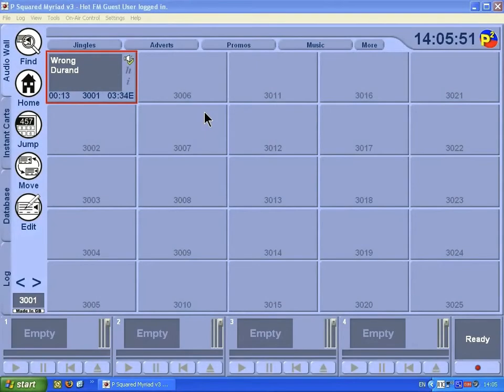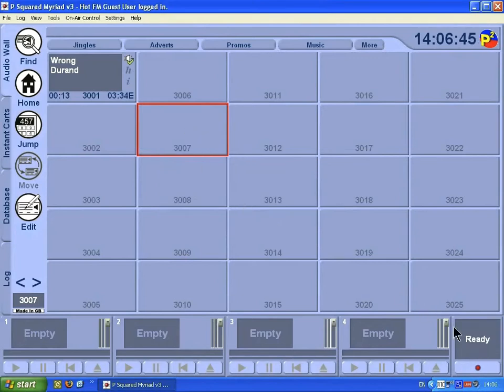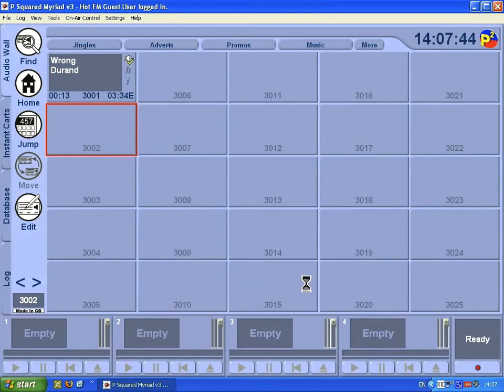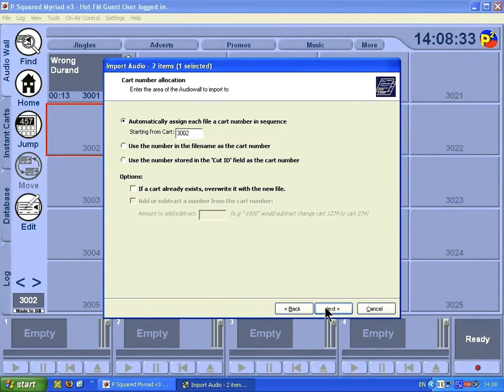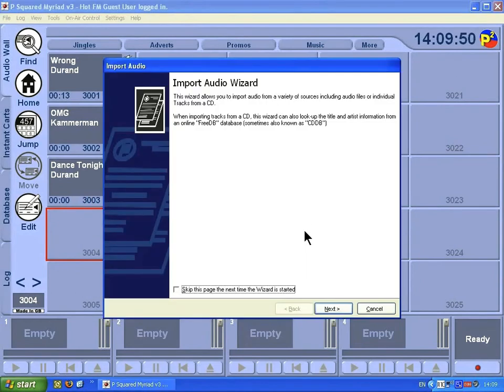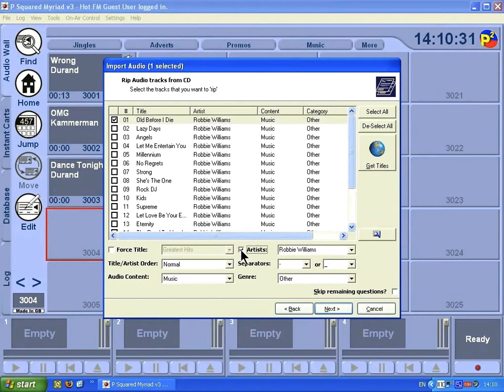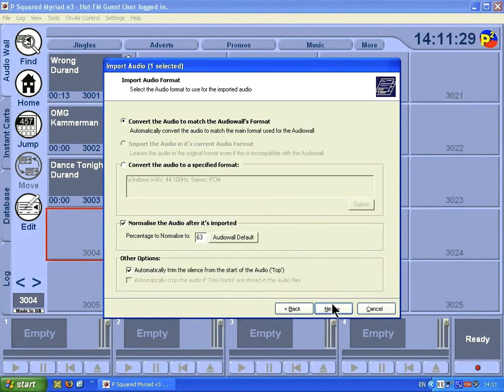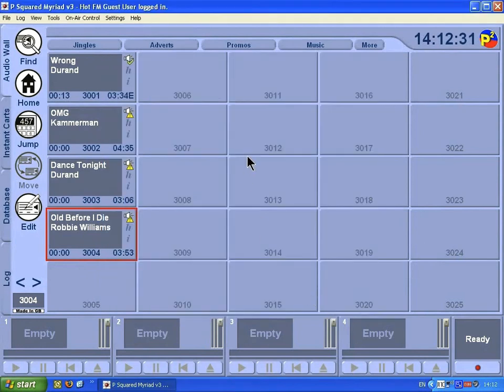Myriad v3 - Quick Start Course - 3_Adding_Content